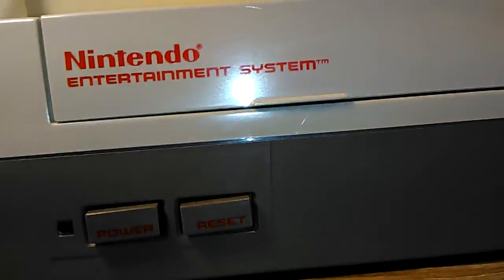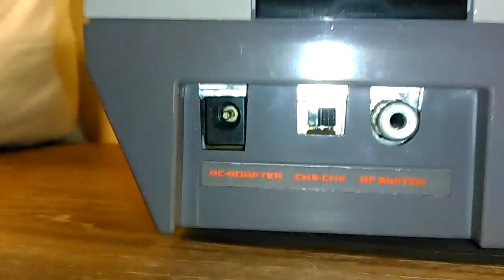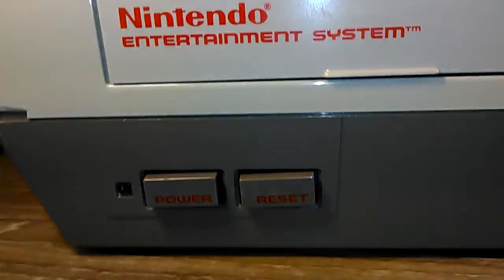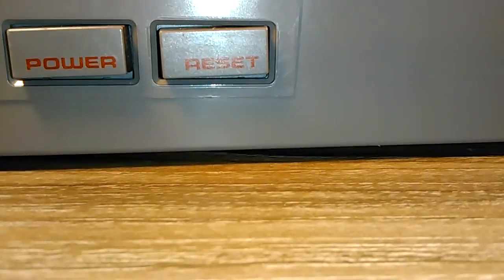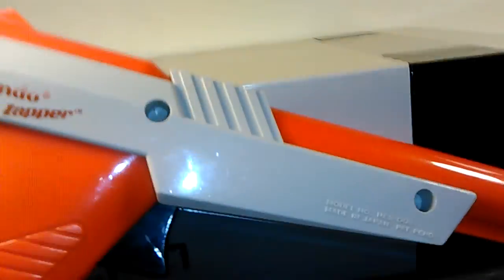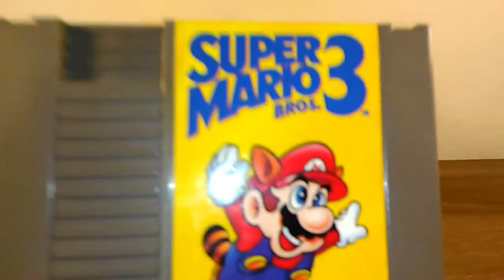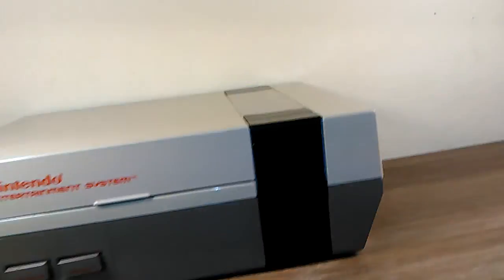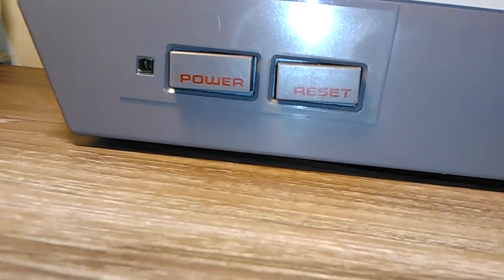Nes buying guide